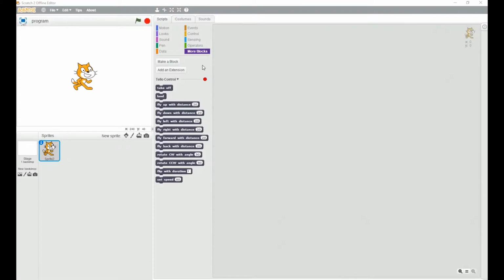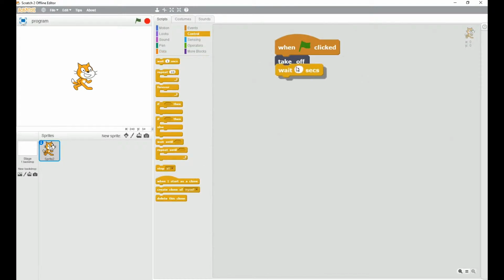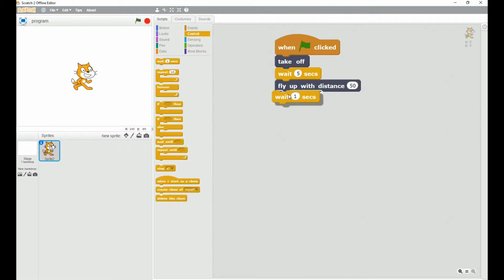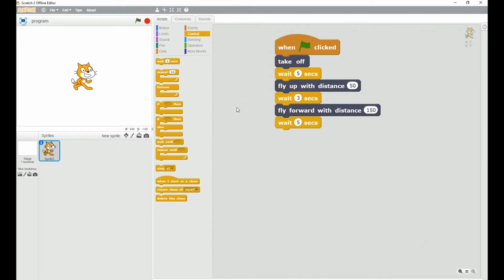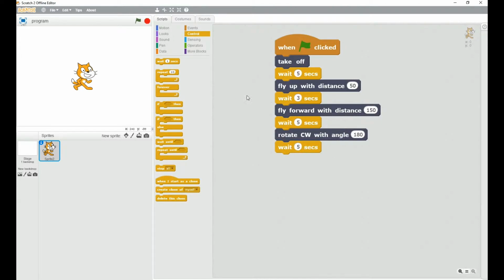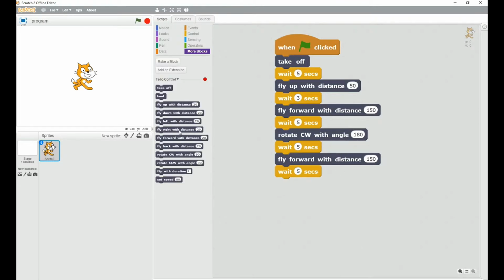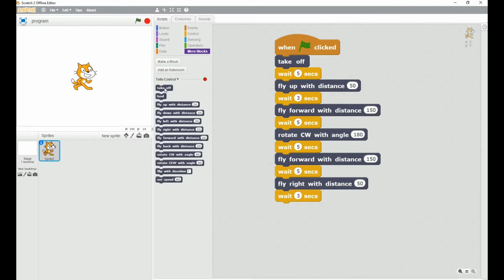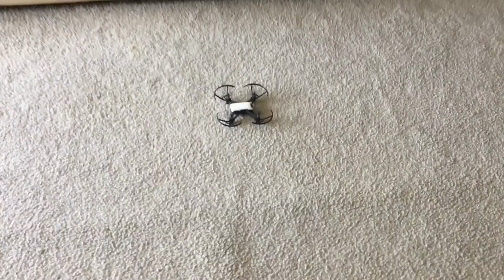DJI Tello Drone Programming Tutorial Part 2 - Basic Program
In this video, I show how to make a simple Scratch program for the Tello and run it on the drone.